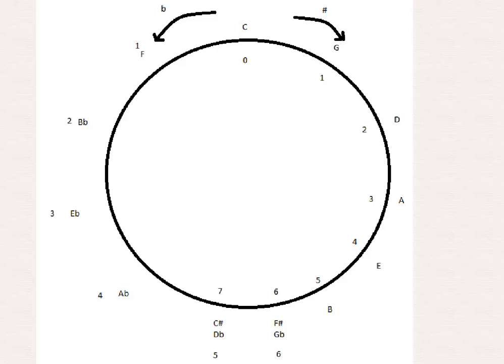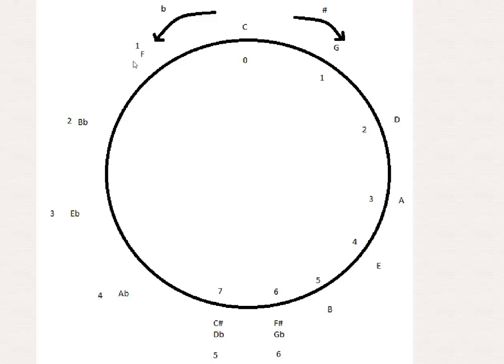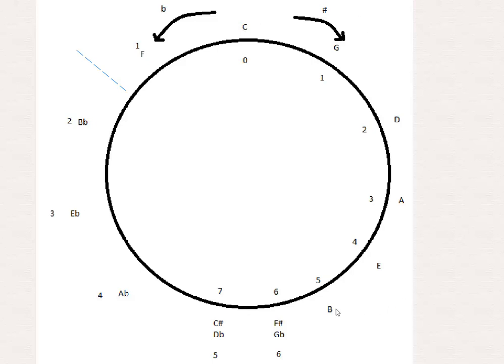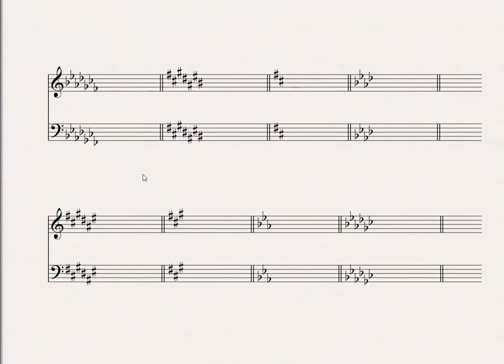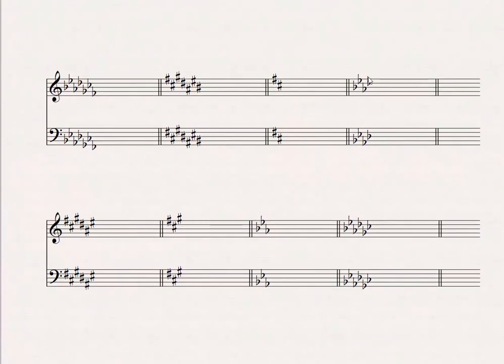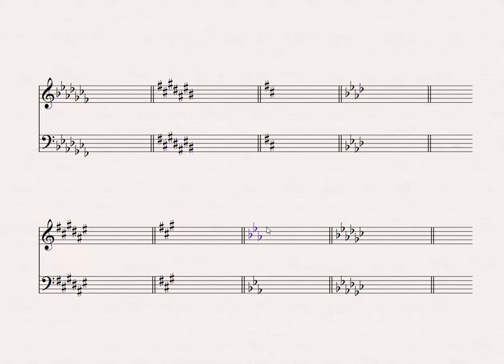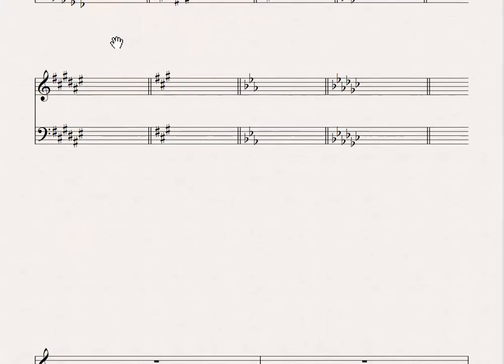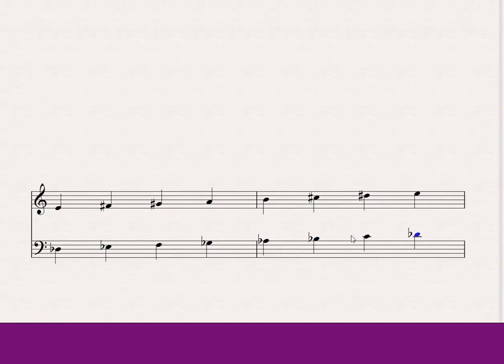Video 7 Key Signatures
How to write key signatures.